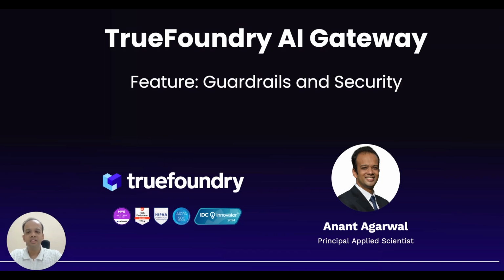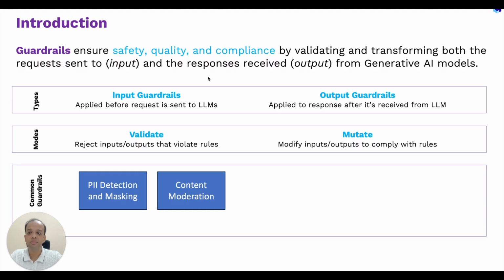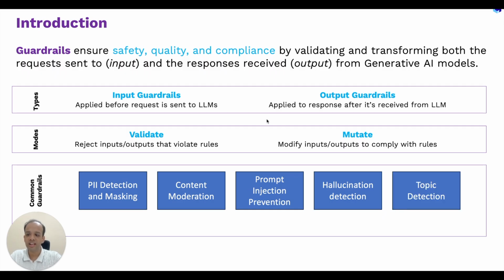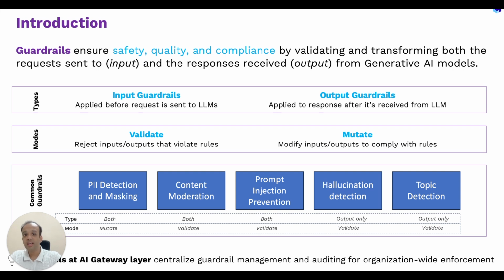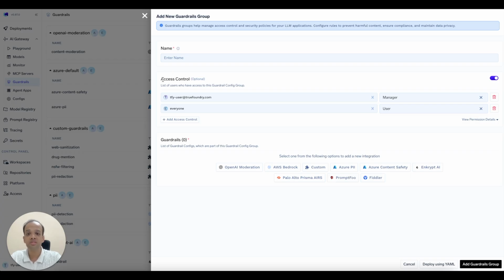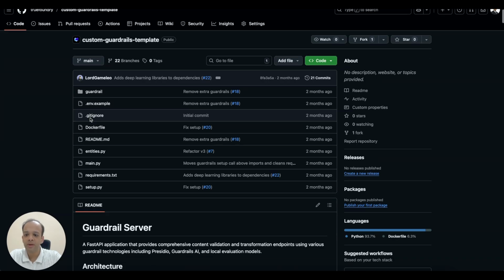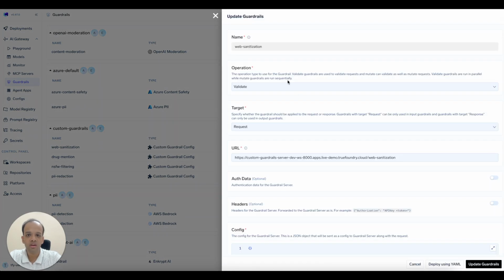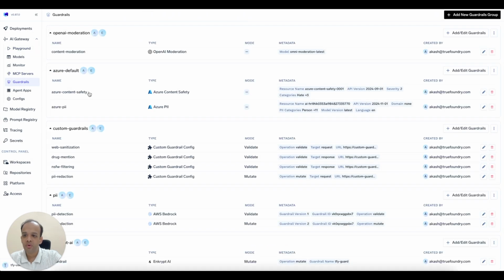TrueFoundry AI Gateway - Guardrails and Security | Product Demo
Guardrails are a non-negotiable layer for safely deploying LLMs in the enterprise. They protect your applications from security risks like Prompt Injection, ensure data privacy by masking PII, and maintain content quality by catching hallucinations and toxicity.

In this comprehensive video, we dive deep into the world of LLM Guardrails, demonstrating how to implement and manage them centrally using the TrueFoundry AI Gateway. Learn how to keep your AI applications compliant, reliable, and secure across your entire organization.

🎥 What You'll Learn:
- The Problem: Why Guardrails are essential for safety, compliance, and quality in production GenAI systems.

- Core Concepts: Understanding the Types (Input vs. Output) and Modes (Validate vs. Mutate) of all guardrails.

- Common Guardrails Explained: See practical examples of PII Detection, Content Moderation, Prompt Injection Prevention, Hallucination Detection, and Topic Detection.

- Centralized Enforcement: How deploying guardrails at the AI Gateway layer simplifies management and auditing.

- Hands-On Implementation: A live demonstration of how to add, configure, and customize guardrails within the TrueFoundry AI Gateway.

Watch now to build a robust, production-ready safety layer for your LLM applications!

Chapters

00:00 Introduction to Guardrails in TrueFoundry AI Gateway
01:19 Common Guardrail: PII Detection and Masking
01:59 Common Guardrail: Content Moderation
02:22 Common Guardrail: Prompt Injection Prevention
03:00 Common Guardrail: Hallucination Detection
03:59 Common Guardrail: Topic Detection
04:26 Types and Modes of Common Guardrails
05:22 Guardrails at AI Gateway layer
06:20 Guardrails Available in TrueFoundry AI Gateway
07:15 Role-Based Access Control for Guardrails
08:26 Adding Guardrails in TrueFoundry AI Gateway
08:56 Guardrail Rules and Configurations for Enterprise Teams
10:08 Implementing Custom Guardrails in TrueFoundry AI Gateway
12:39 Experiment with Guardrails in Playground
13:55 Integrating Guardrails via Code Snippets
14:28 Configuring Guardrails at Granular Request Level

ABOUT TRUEFOUNDRY